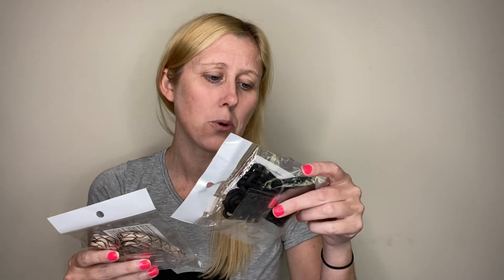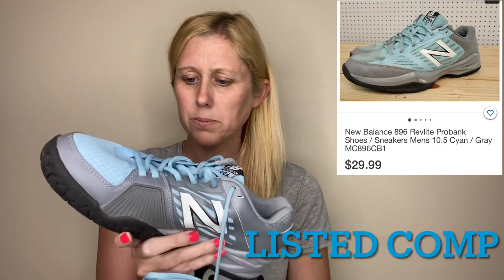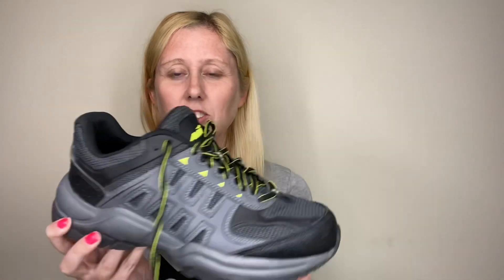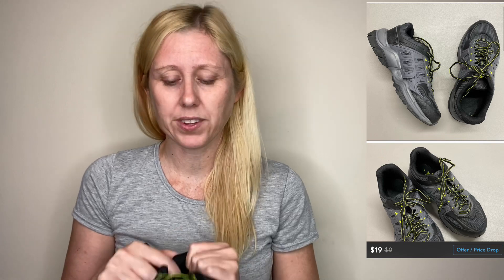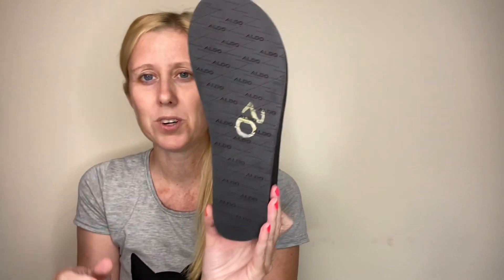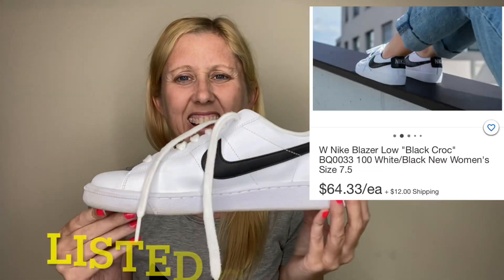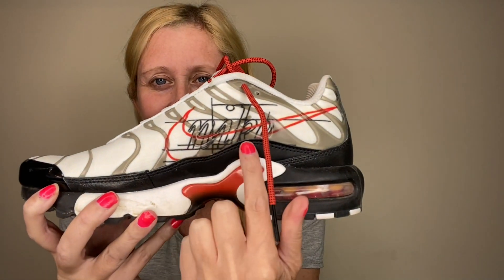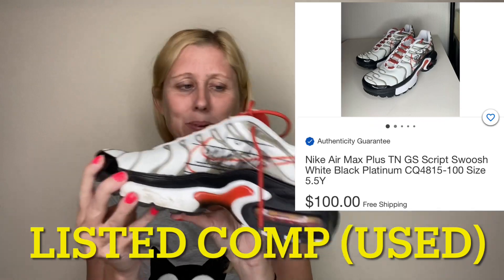Goodwill Bluebox SHOES Edition! Ooooo, What's Inside to Resell Online??? Mystery Box Unboxing!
Goodwill Blueboxes Drop every Friday at 5 pm CST. You have to be quick, because they sell out fast. ENJOY!

Personal eBay store
Vintage eBay store